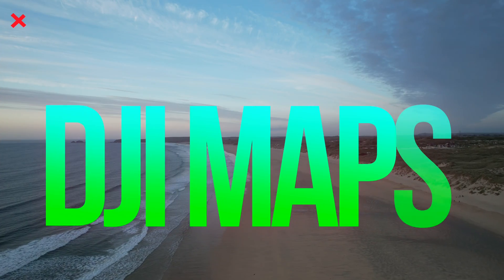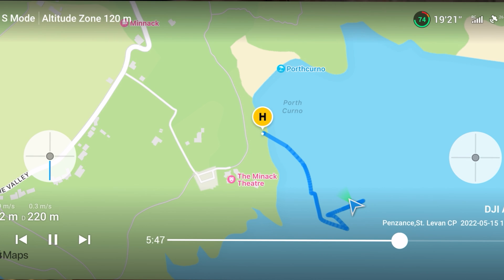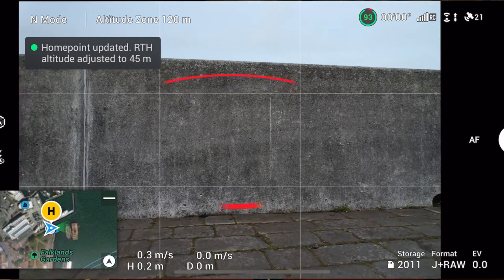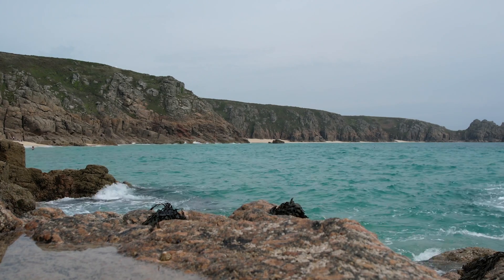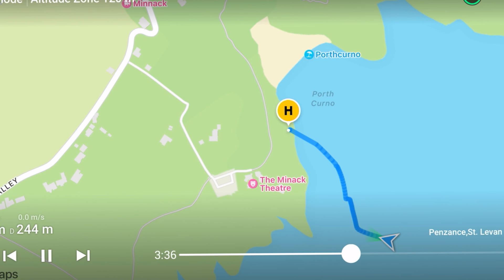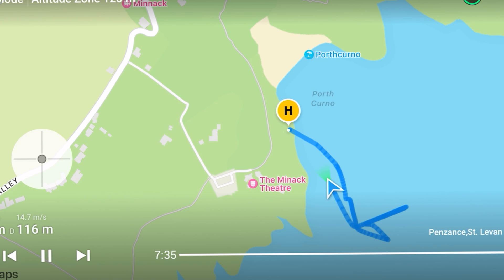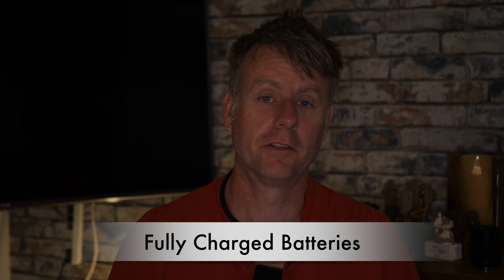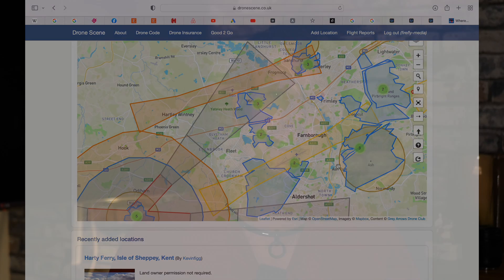3 ways the DJI maps could cost you your drone that no one talks about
I nearly lost my drone last week. it was stuck over the sea and wound come back to my home direction. I look at what happened and how you can avoid this and other problems around the DJI maps and GEOfencing

0:00 Start
0:16 Intro
0:46 How I used DJI maps and how bad they are
1:40 the misconception about using DJI geo zone unlock to obtain authorisation
2:00 What happened to cause the drone to not respond
4:08 When return to home (RTH) won't work?
4:28 How I updated my pre flight planning to avoid this happening again
5:27 The Missing Flight Restriction Zones in the DJI maps
6:20 Flying over water?